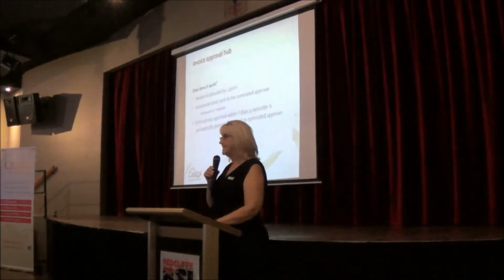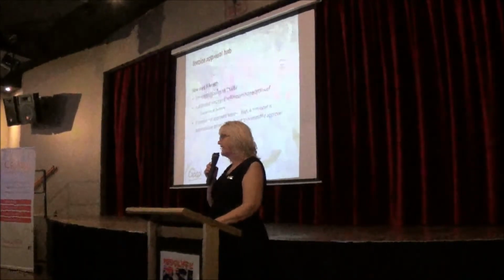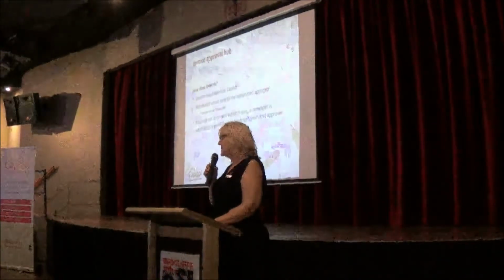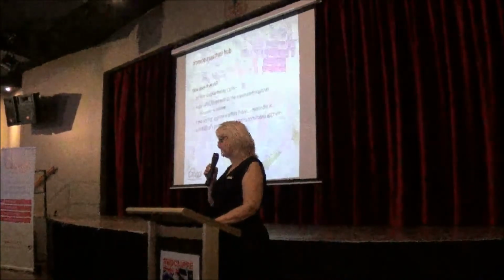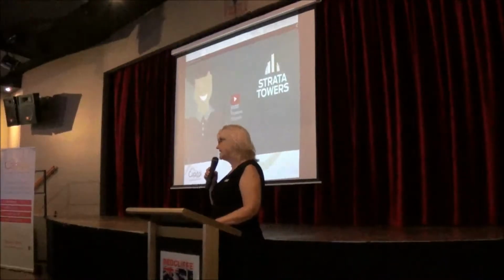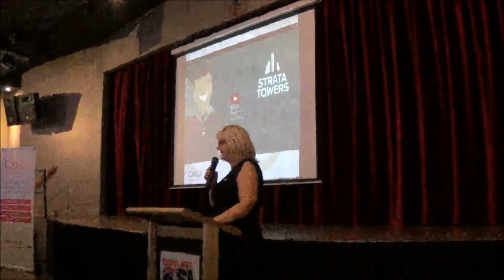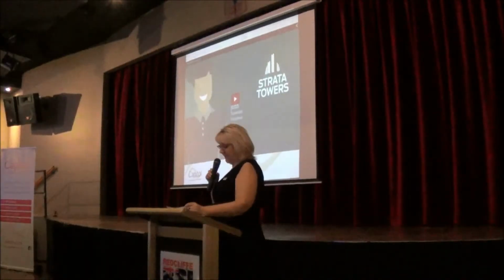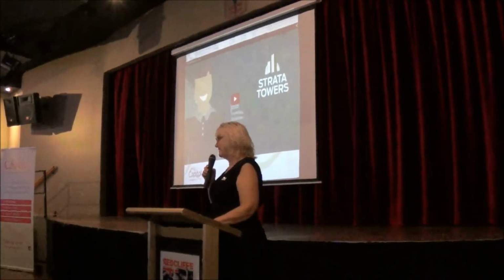Invoice approval hub: Capitol seminar series (Christine Murray)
Capitol Body Corporate Administration
Seminar series: March 2015